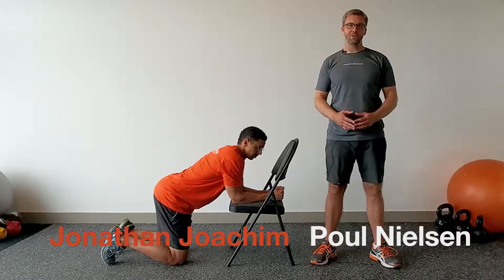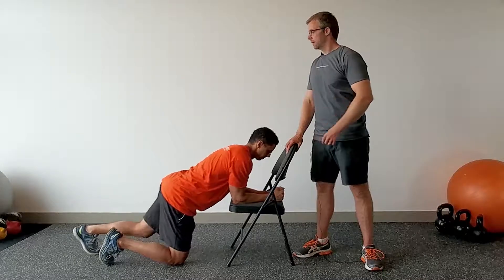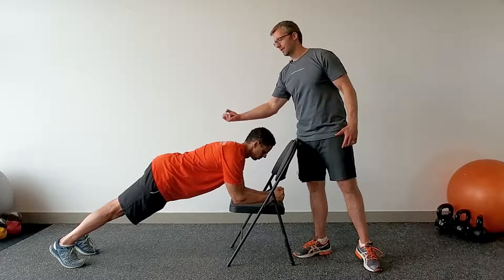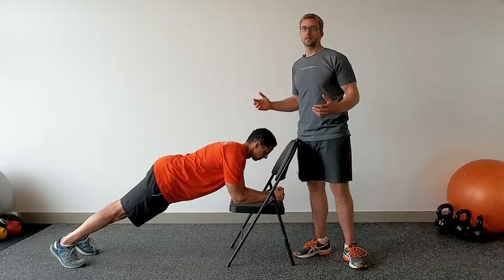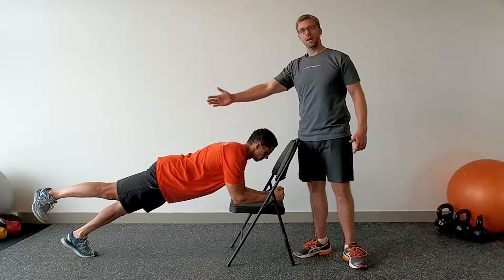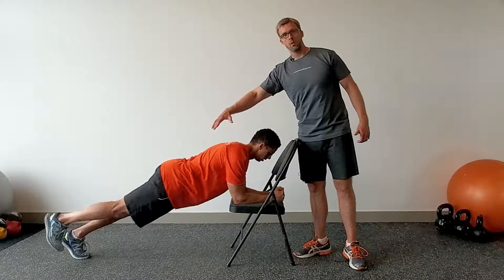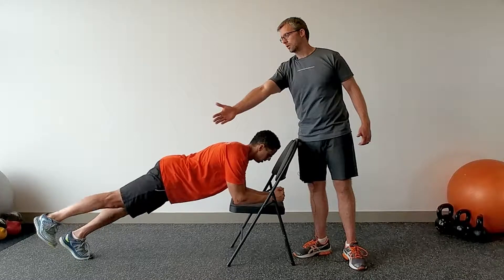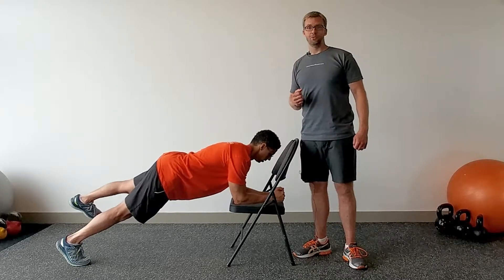Bridge on chair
You don't need a lot of space or equipment to get a good workout. Work your core with the "Bridge on a chair!"